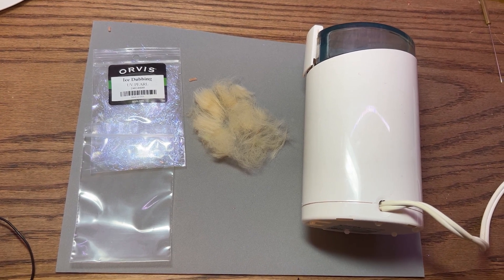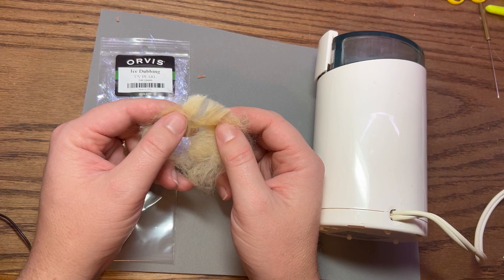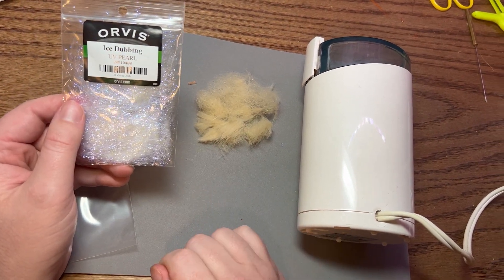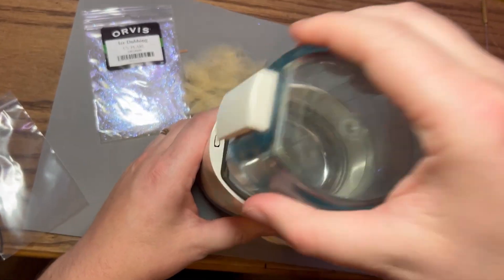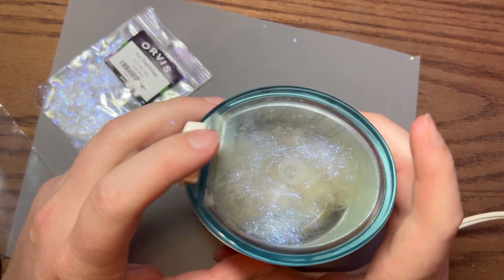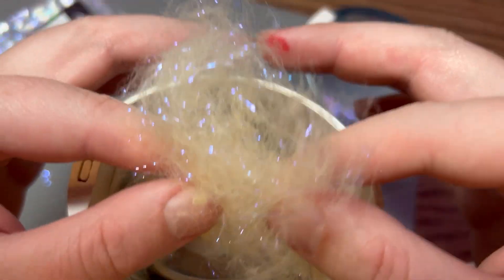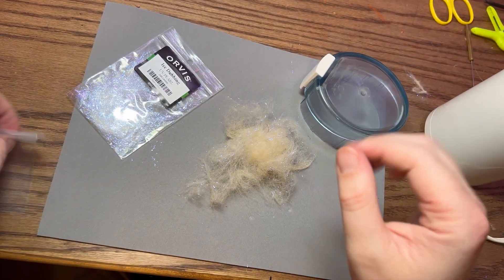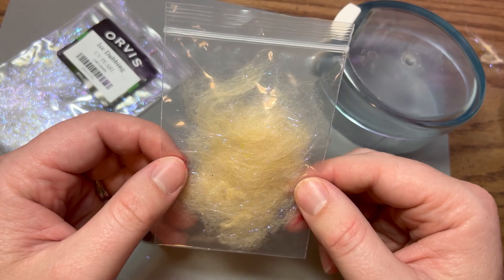How To Make Your Own Dubbing - Fly Tying Quick Tips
In this video, we show how you can use scrap materials to make your own dubbing for fly tying. All you need is a coffee grinder!

Here is a cheap coffee grinder on Amazon if you are interested

Make sure to grab a cheap coffee grinder from your local garage sale!!